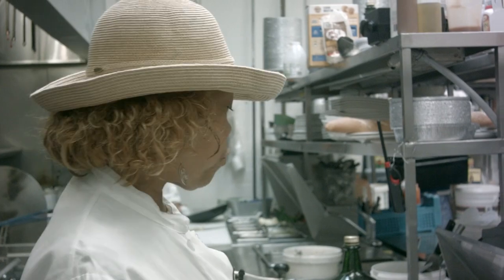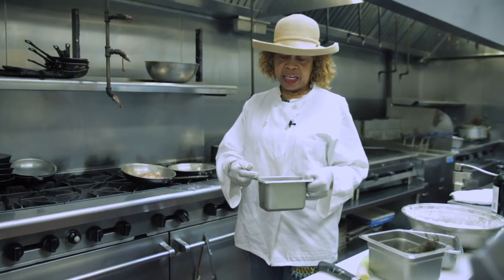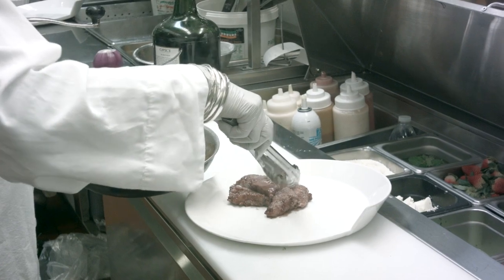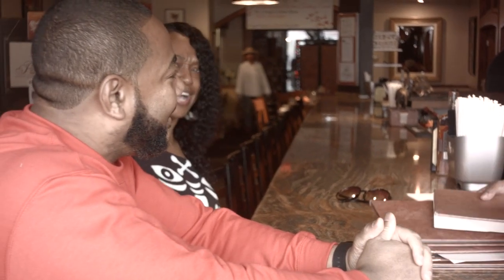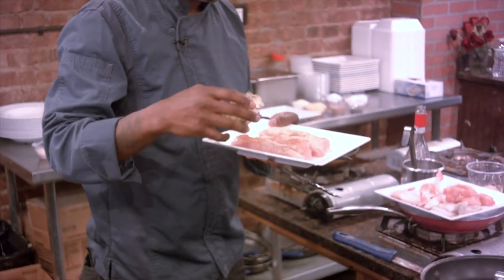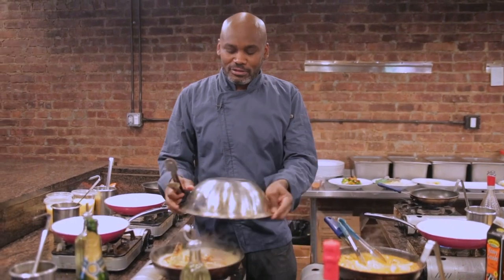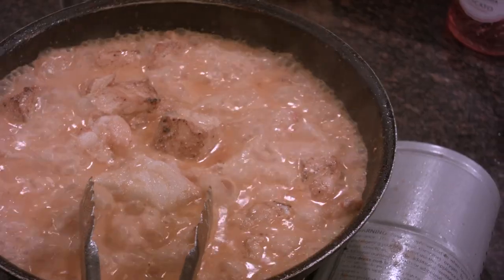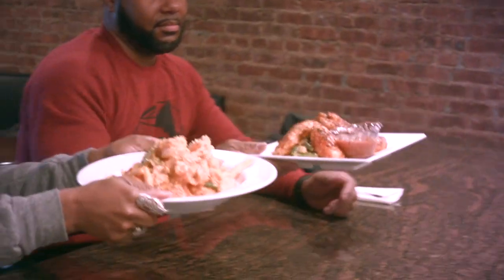Cooking Shows "We Cook TV"/Cravings